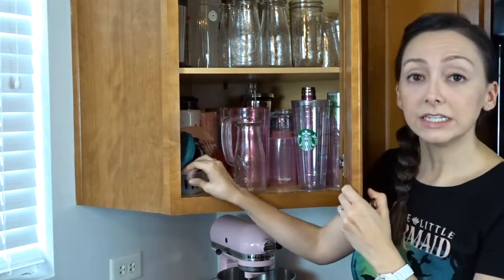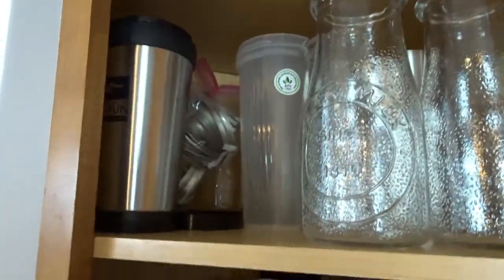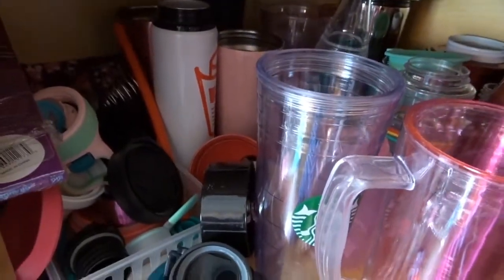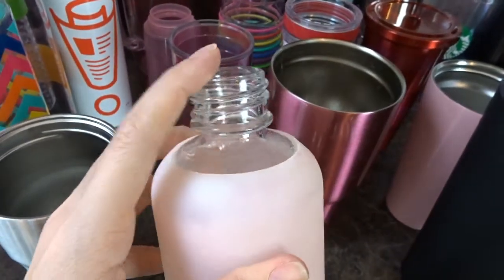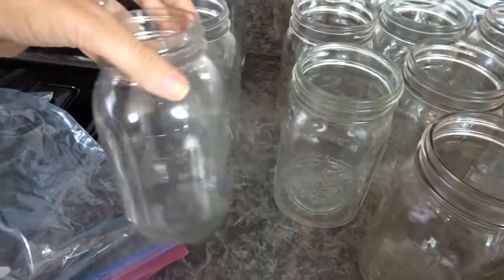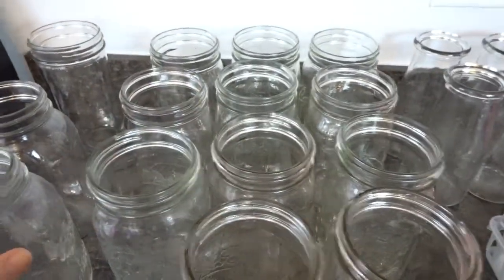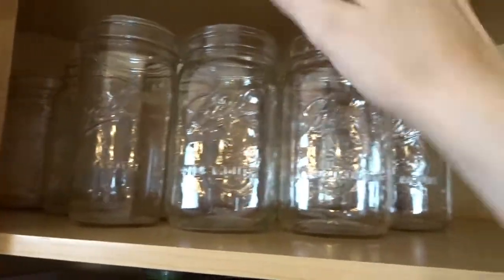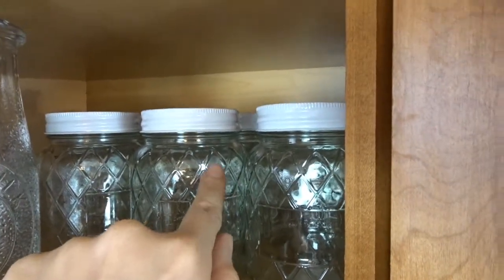Kitchen Clean Up: Messy Water Bottle Cabinet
I finally had enough of my messy water bottle and glass jar cabinet so today I did something about it! It was only some basic rearranging but it gave me the chance to take everything out and actually SEE what I have.